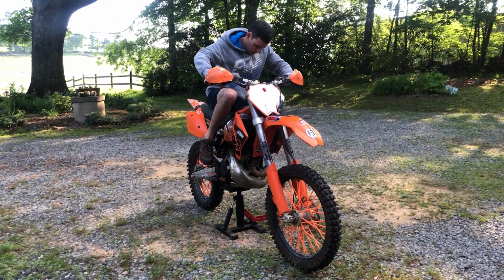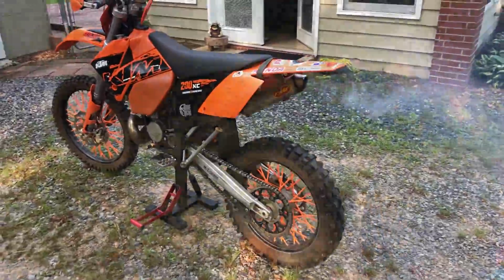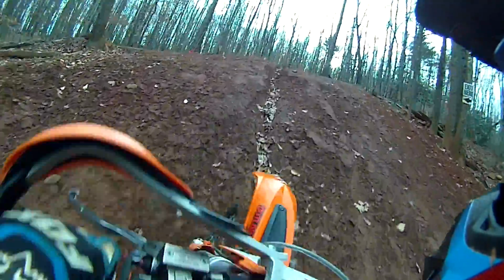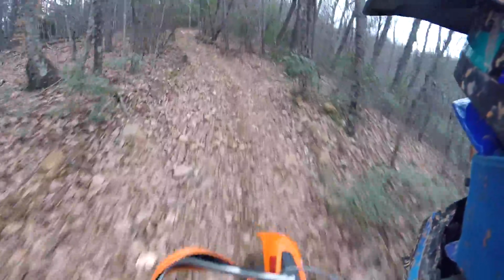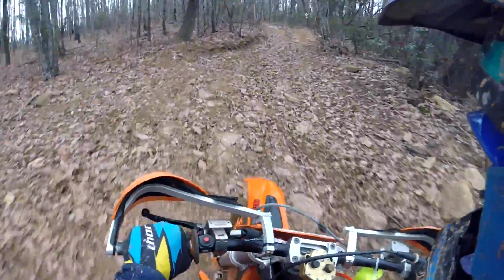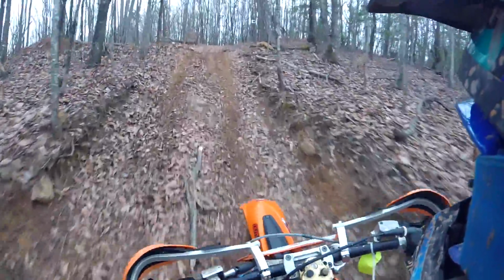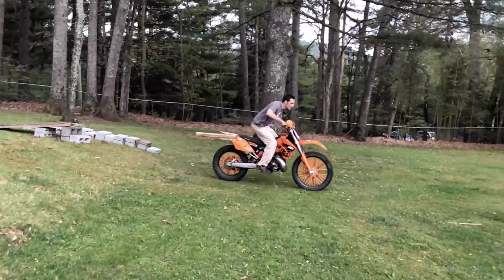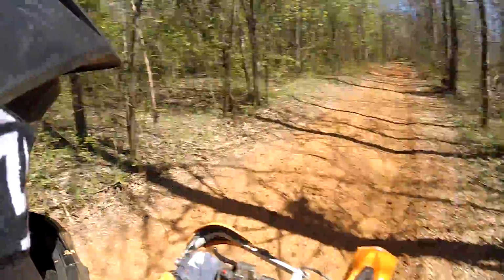2007 KTM 200 XC Review-Mountain Bike w a Motor!!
A less than 5 minute review of my 2007 KTM 200 XC that I regrettably sold.  It had a full FMF Exhaust, Rekluse clutch upgraded foot pegs, Tusk levers, and Acerbis hand guards.

It was very light and fun to ride with surprising low end power.  Great bikes!